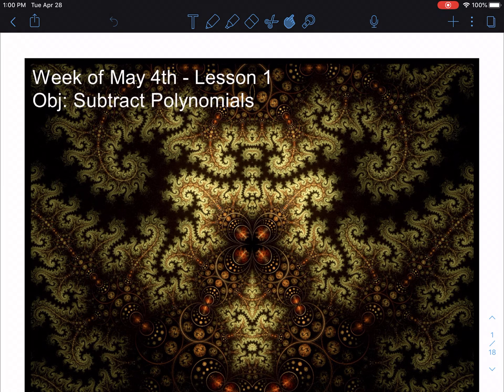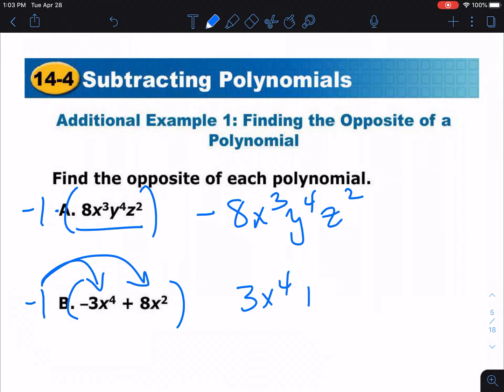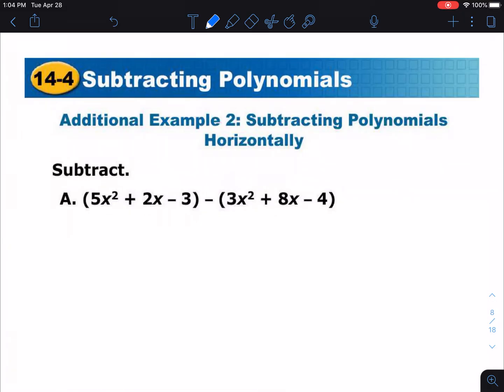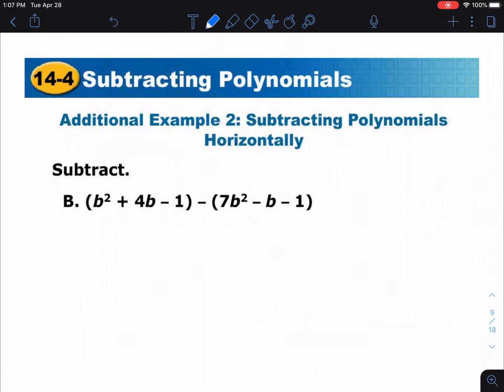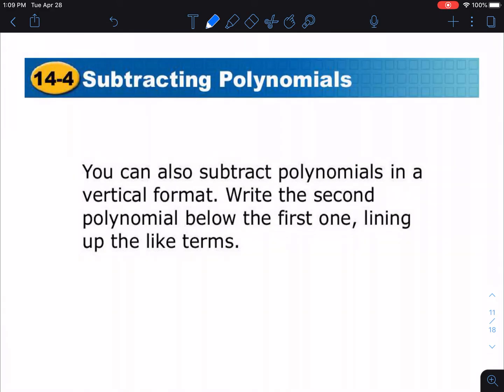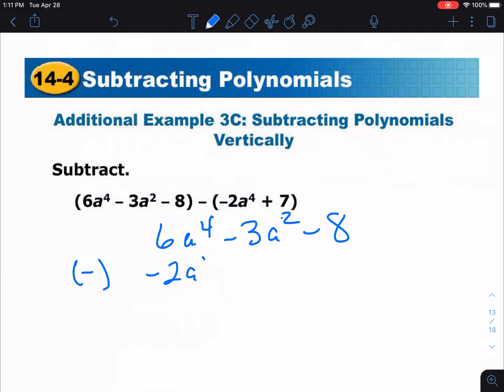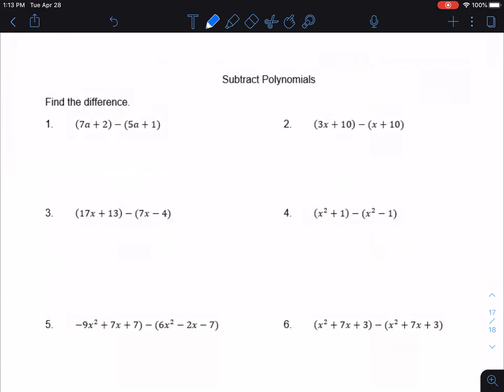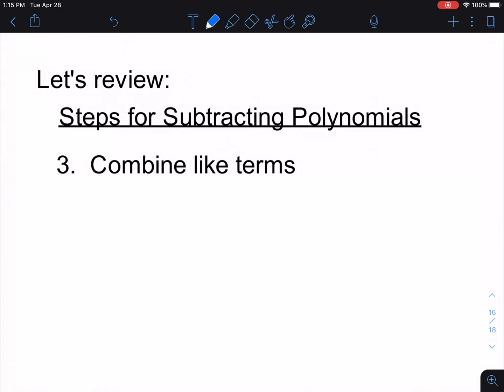Week of May 4th - Lesson 1 - Subtract Polynomials